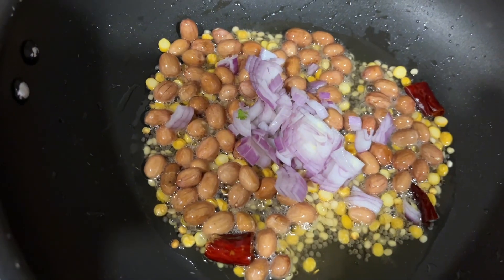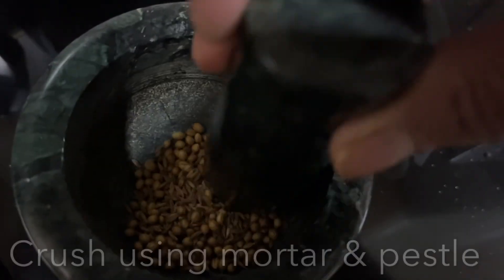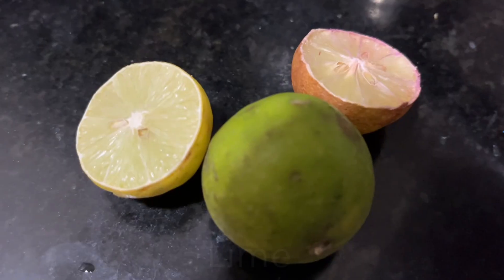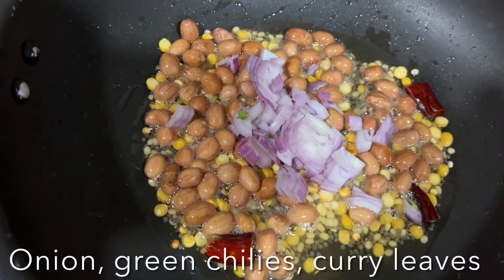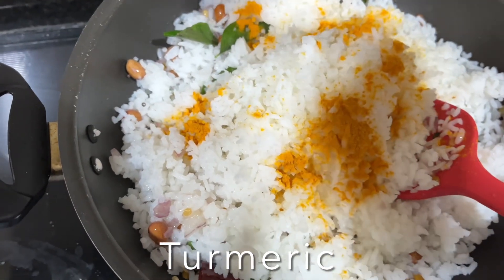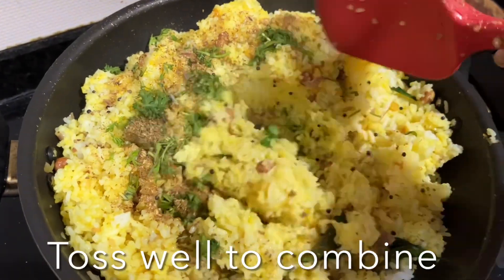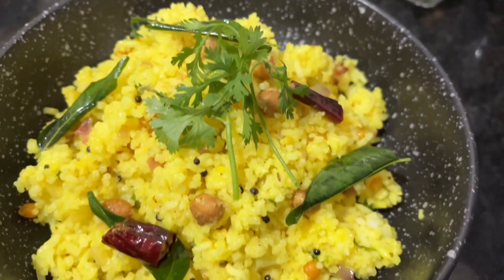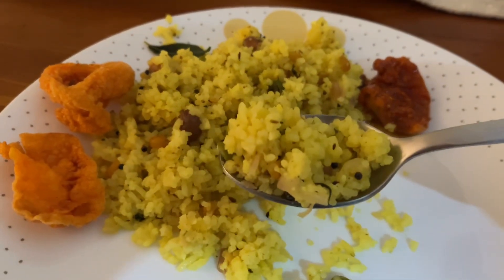Chitranna-Lemon Rice (quick Lunch for office & School)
Chitranna -Lemon Rice, quick lunch/tiffin box for office & school

Chitranna -Lemon rice is a staple in many South Indian homes  amazingly delicious & refreshing dish it’s very easy to make if you have leftover rice with a tempering mustard seeds, urad & chana dal, spices, peanuts & curry leaves lots of lemon juice
Enjoy with papad, pickle, curd.

Ingredients
2 lime juice
Ingredients
2.5 glass cooked leftovers rice
Garnish coriander leaves
SEASONING
4 tbsp oil/ghee
2 tsp mustard seeds
Handful Chana dal
Handful urad dal
Handful peanuts
1 spring curry leaves
1 fry chilli

ROASTED POWDER
2 tbsp whole coriander seeds
1 tbsp cumin seeds
-Slightly toast coriander & cumin seeds coarsely powder using mortar & pestle

COOK RICE
-1 cup rice wash, rice & soak for half an hour
Cook the rice till done & then fluff up the grain
Or
If you have left rice even better

-Heat oil in a pan add mustard seeds let it pop, add Chana dal, urad dal, red chilli sauté till fragrant golden, add peanut fry until crunchy
-Add chopped onion, green chilies, curry leaves stir until you get nice aroma
-Add cold rice, turmeric powder give a good stir, now add sprinkle crushed toasted coriander & cumin seeds, squeeze lime juice toss well
-Adjust and add more salt and lime juice if required, Garnish with coriander leaves
-Enjoy with pickles, papad, curd

Frenchware (Set of 2) Large Spatula & Large Spoon, Non-Stick Silicone Spatula Set for Cooking

Pigeon non-stick cookware